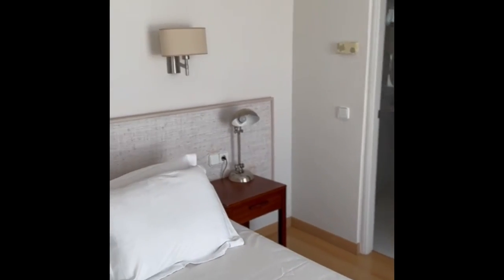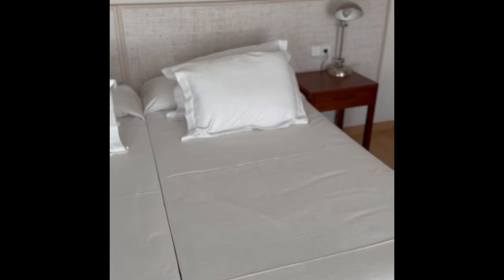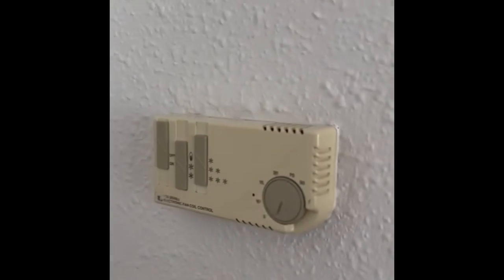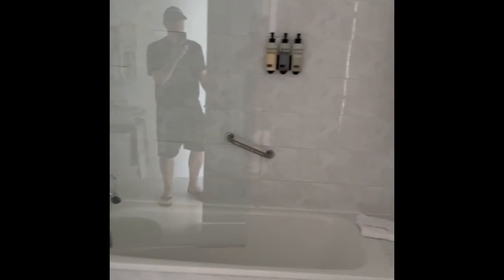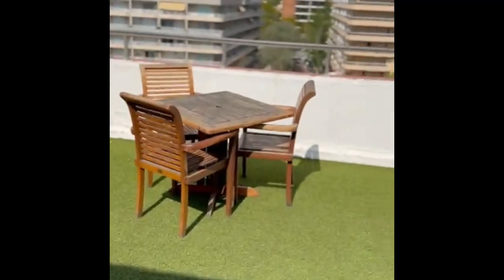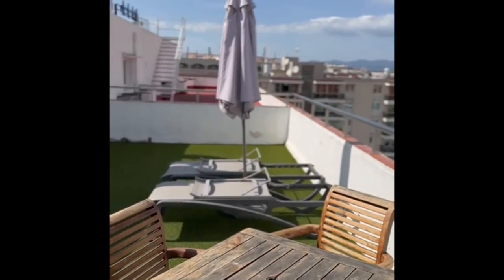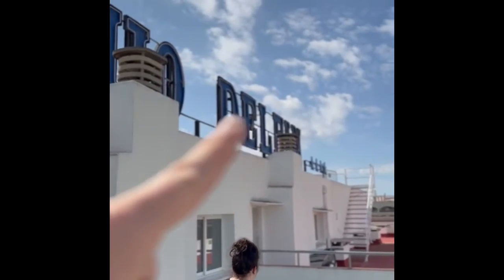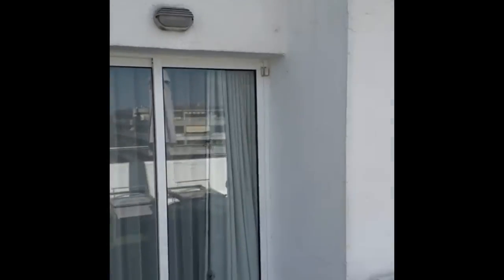H10 Delfin, Salou - Superior Room Tour (Room 602)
A tour of our beautiful Superior Room at the H10 Delfin hotel in Salou

This was room 602, check out the giant balcony!!!

Welcome from Ashley and Rob

We are a married couple who live in Edinburgh and have been together for 15 years!!!

We met while working at Epcot in Walt Disney World and we are living our happily ever after x

Both of us love holidays, theme parks and anything Disney related!!

Ashley and Rob xx

Equipment we use while we Vlog...

DJI OSMO Mobile 2, purchased form the Apple Store, this is a phone stability arm which allows you to take pictures, videos - including slow motion and time lapse.

We also use a tripod, for the Canon GX 7 Mark II camera and GoPro by Manfrotto and various GoPro accessories.